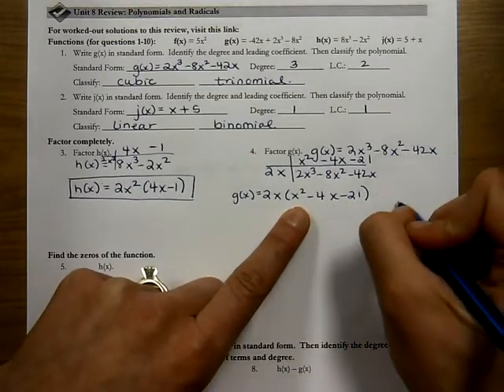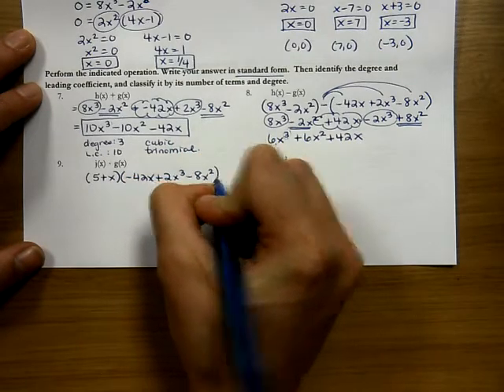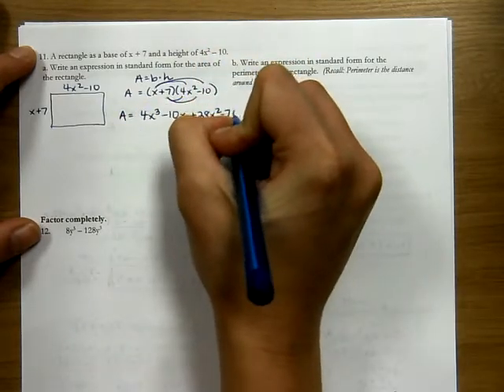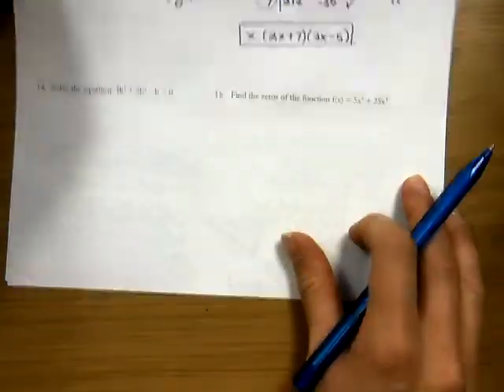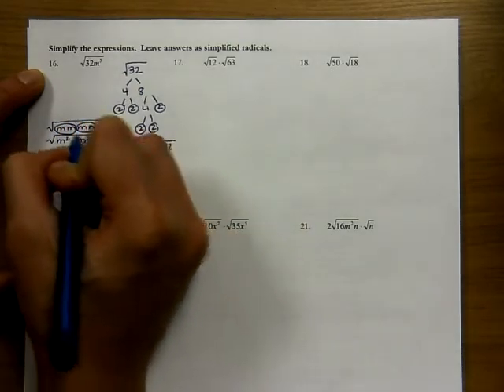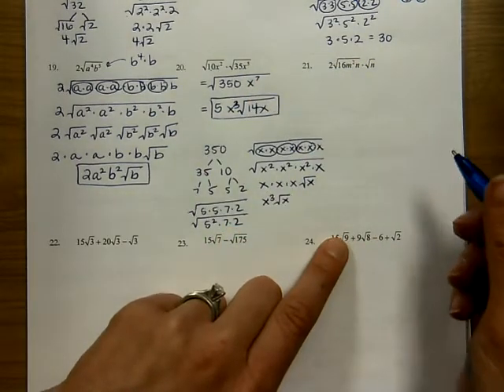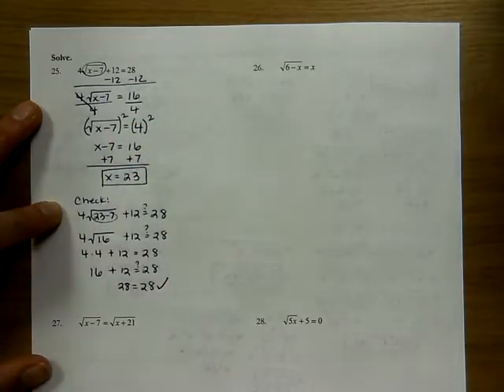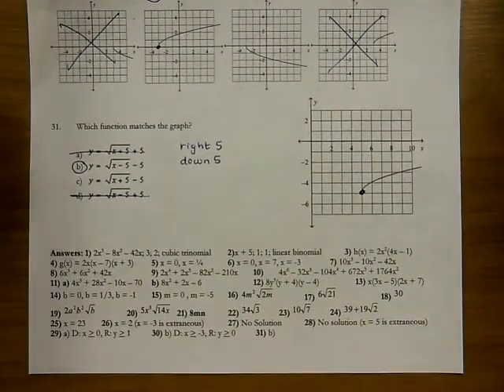Unit 8 Review